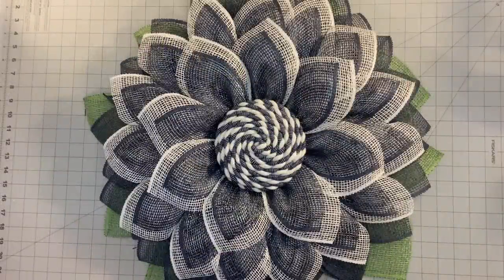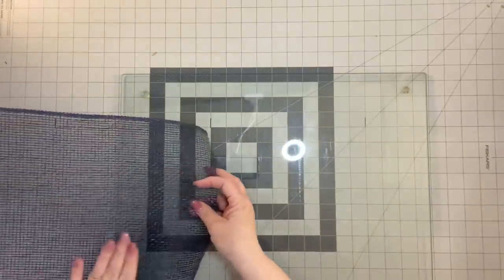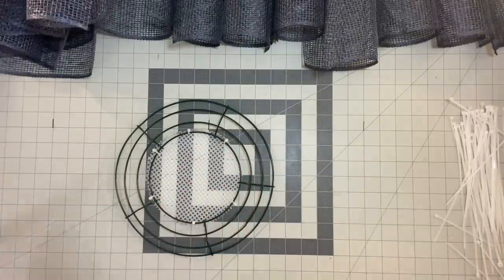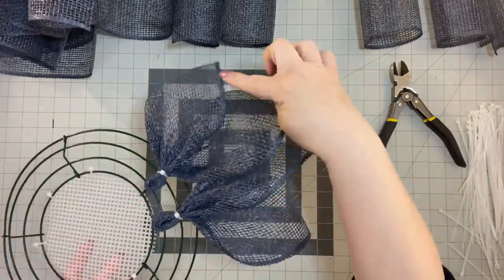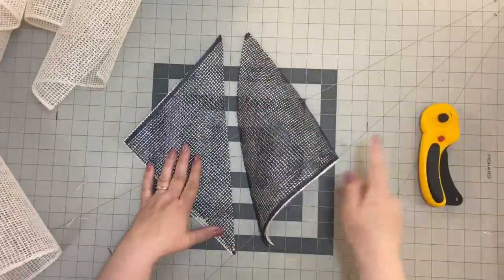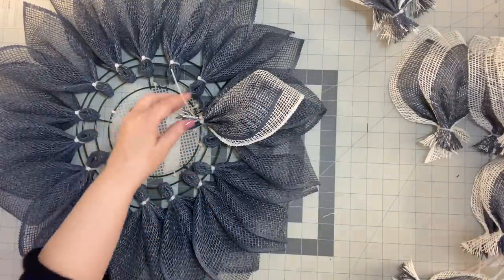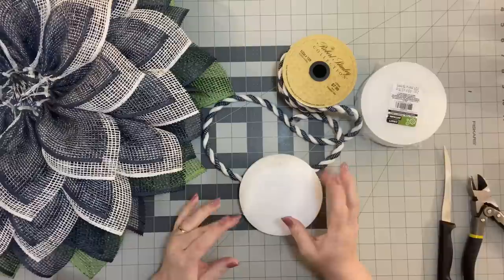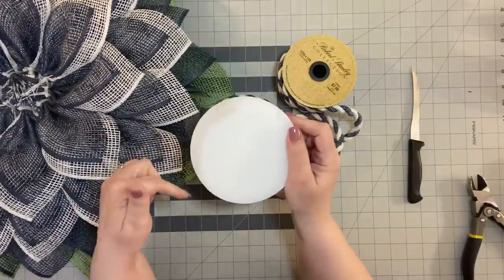DIY Flower Wreath | How to Make a Flower Wreath | Flower Wreath Tutorial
I hope you enjoyed learning how to make this Spring or Summer Home Decor Wreath, it was so easy to make and I enjoyed sharing the process with you all.

Watch my friend Trish @DeanMichaelDesigns Simple. Elegant. Whimsical.

Purchase any of my wreaths or premium wreath tutorials

1 Roll of Navy Blue 10" Poly Burlap
1 Roll of White 10" Poly Burlap
Zip Ties
Plastic Canvas Mesh 5 count
Felt
4.8" Foam Circles- Dollar Tree
Roping from Hobby Lobby'
Gorilla Glue
Hot Glue Gun
Wire, Felt, Pins